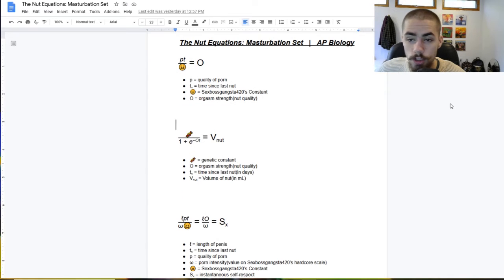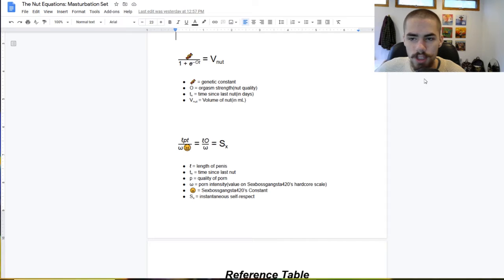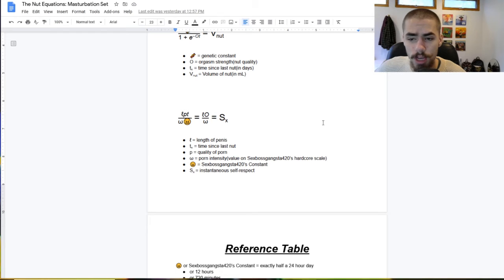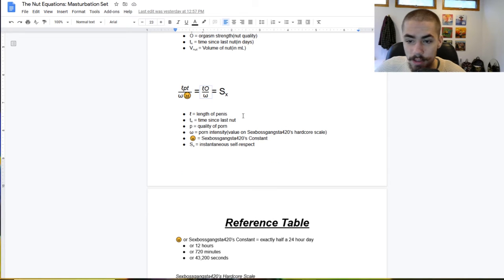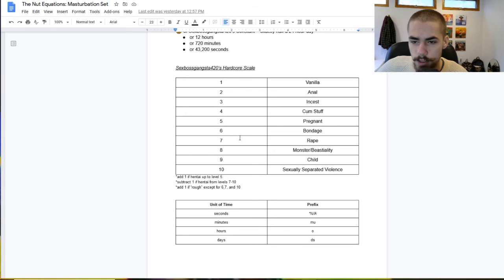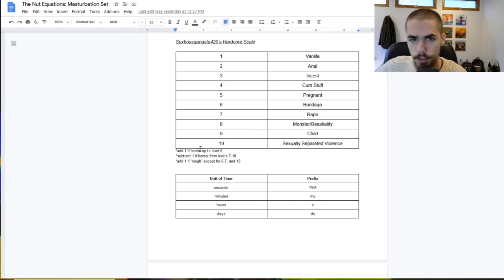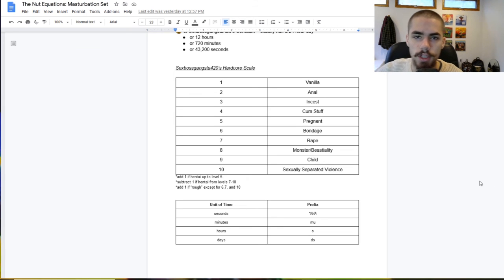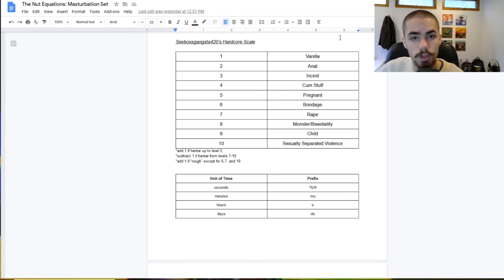AP Biology | The Nut Equations | Part 1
Dr. Mrsexbossgangsta420 explains his famous Nut Equations.